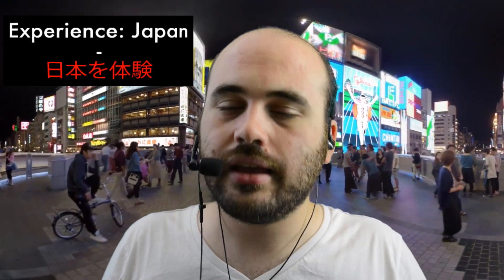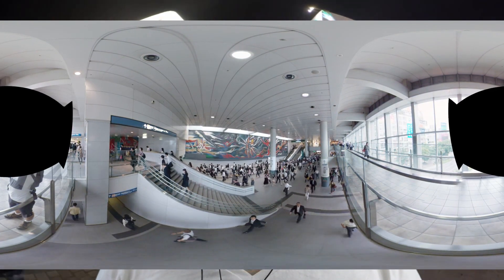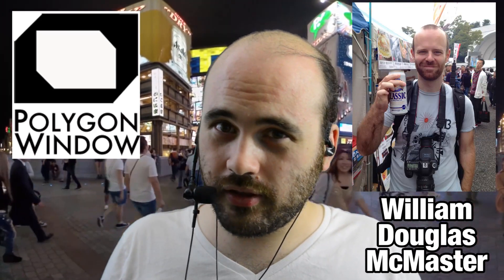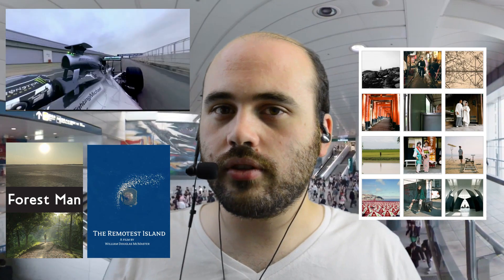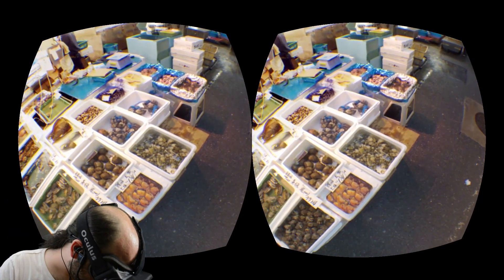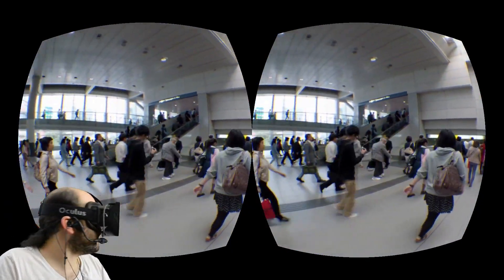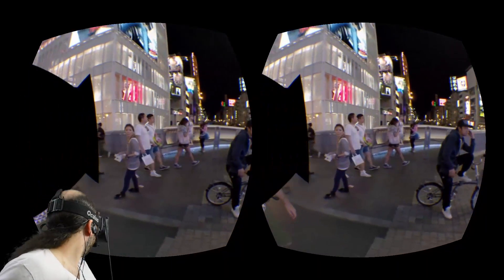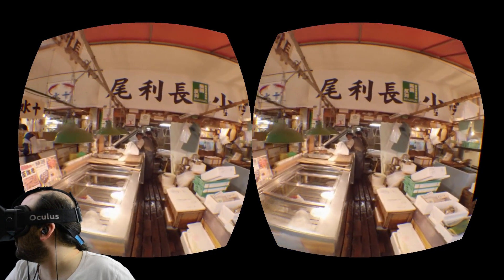Oculus Rift DK1 - Experience/Japan (1080p)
In this preview trailer for an upcoming immersive virtual reality documentary, we visit a variety of real-life public locations in a Japanese city using the power of 360 video!

Resolution note: The video is recorded at 1920x1080, but in the Rift Development Kit 1 (DK1) I see it at only 1280x800.